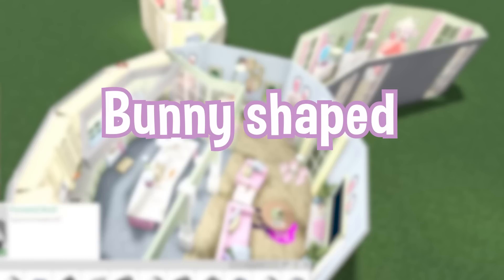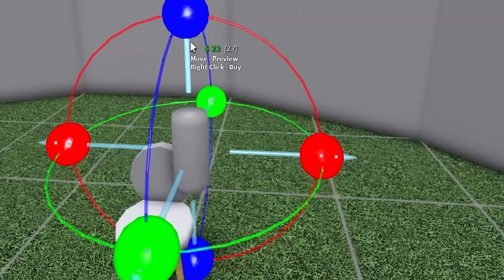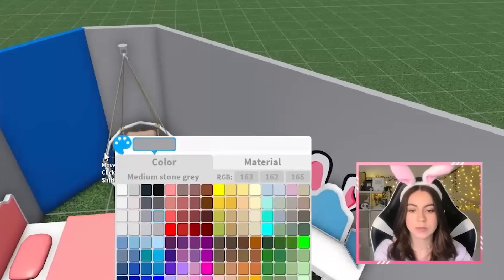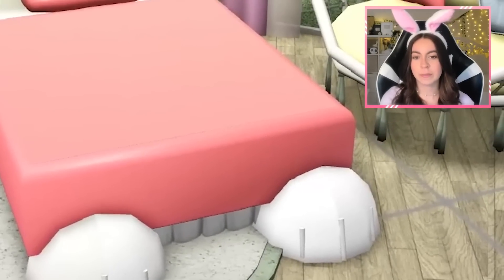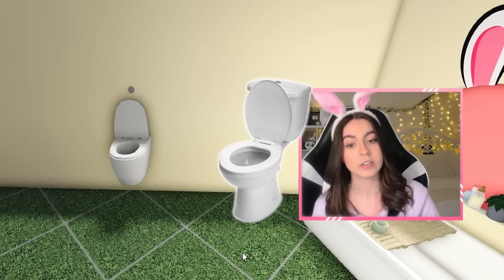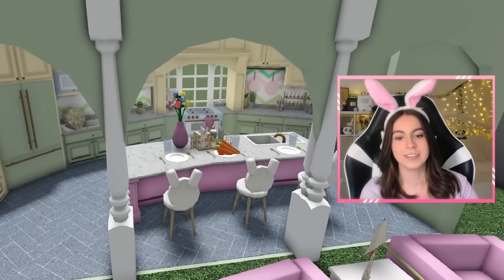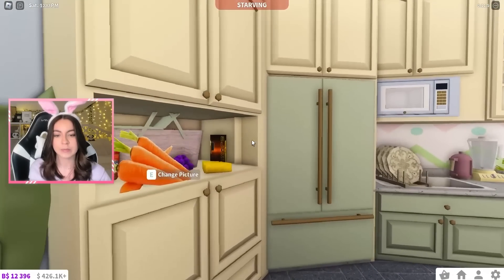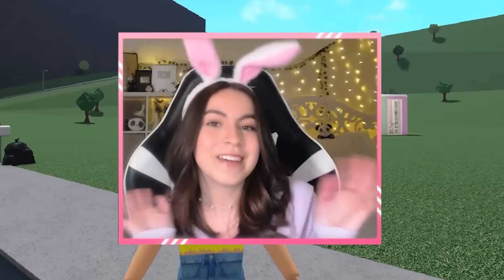Building a BUNNY house in Bloxburg!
Building a bunny shaped in Bloxburg!

video ib: @insomniabun

⭐ Use Starcode "PANDAWANDA" when buying Robux or Premium!
By using this code, I receive a small percentage of your purchase! Thank you for supporting me💕🌿